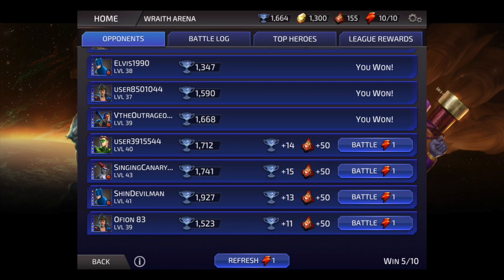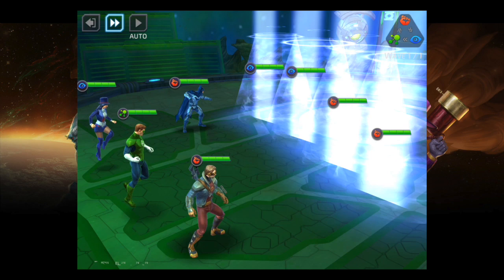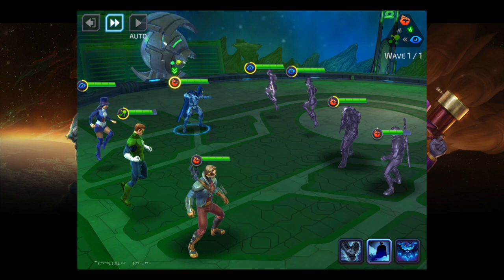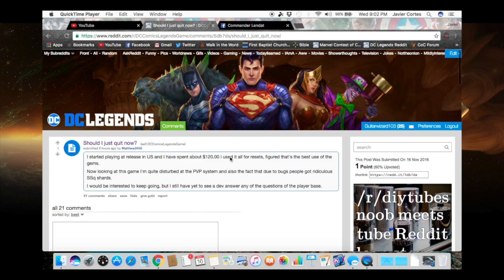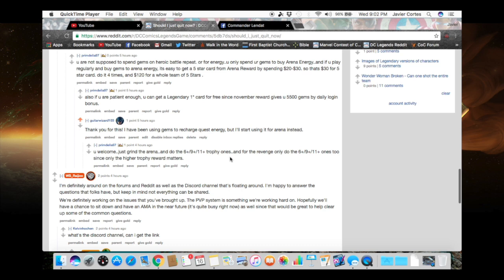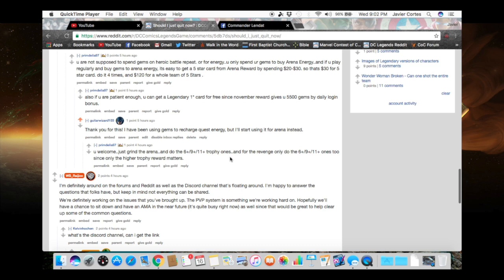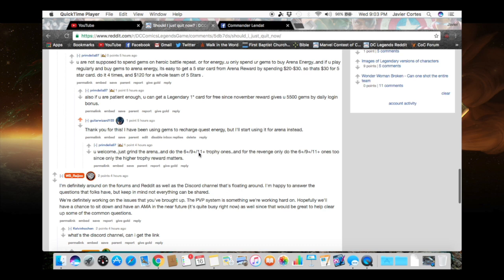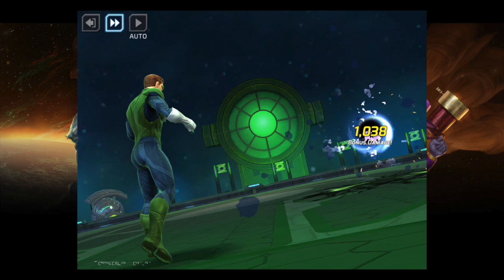DC LEGENDS HOW TO SPEND YOUR GEMS PRO TIP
In this DC Legends video I explain how to better spend your gems!